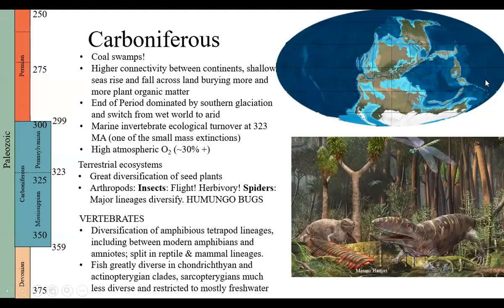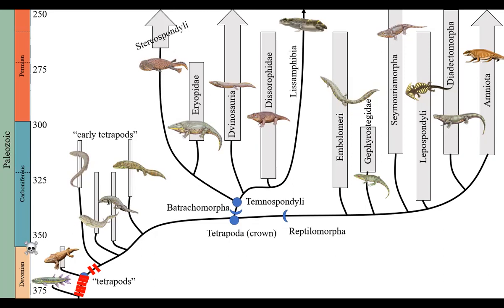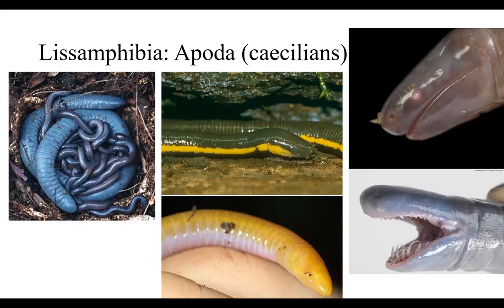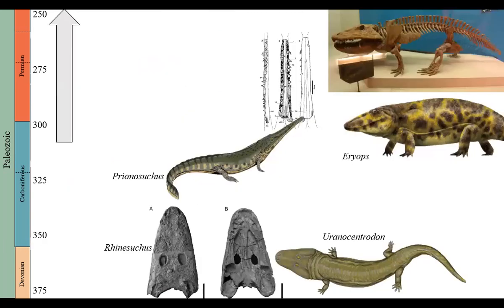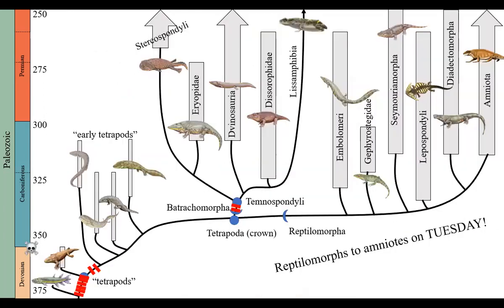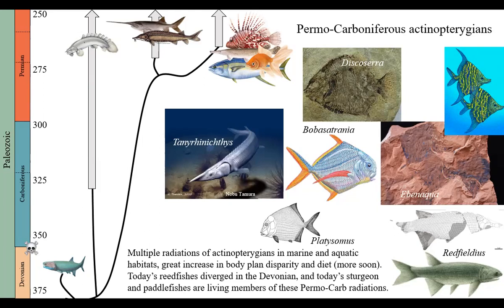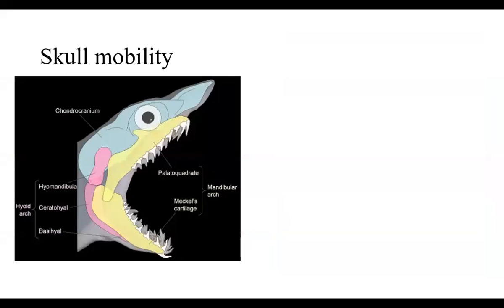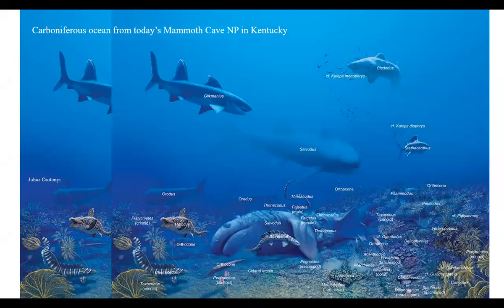Lecture 10: Permo-Carboniferous Biodiversity (Feb 8)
Additional videos of bichirs